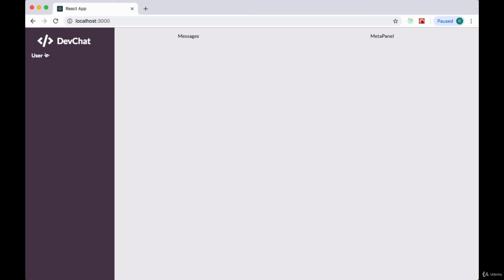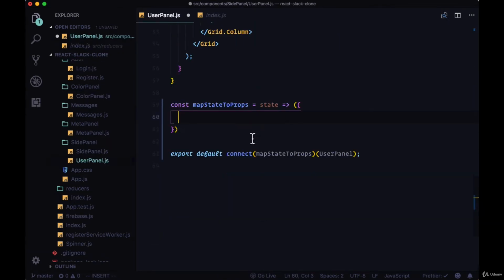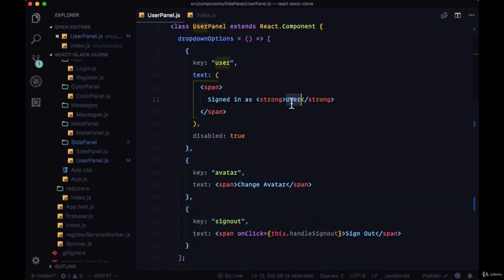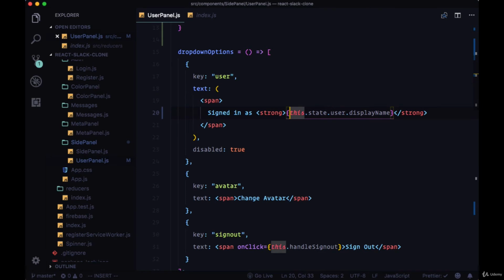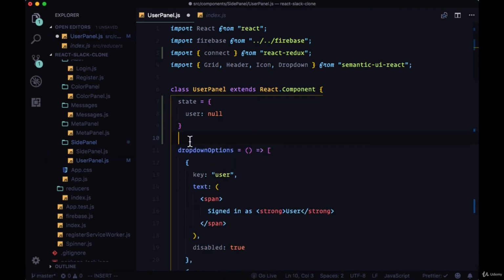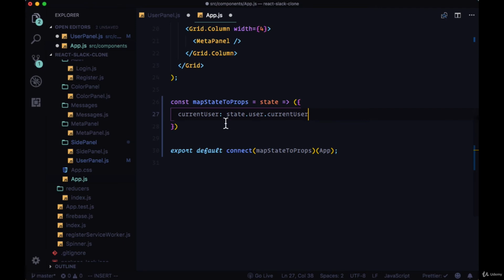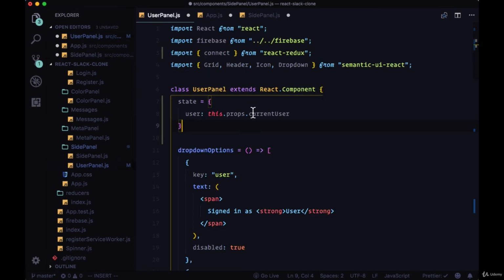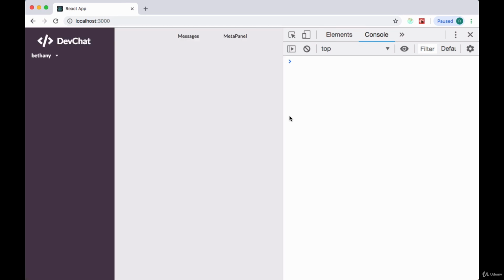018 Passing Redux State via Props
Passing Redux State via Props